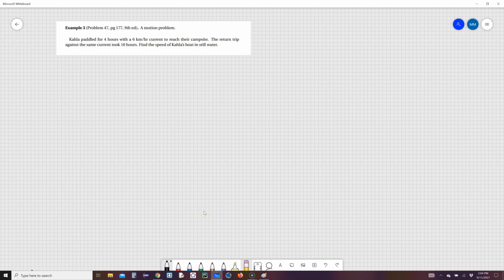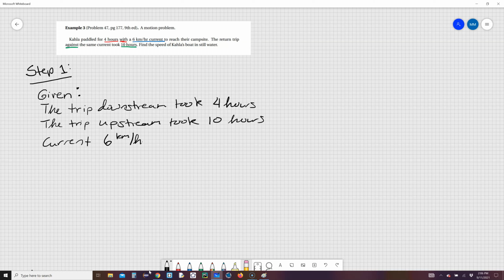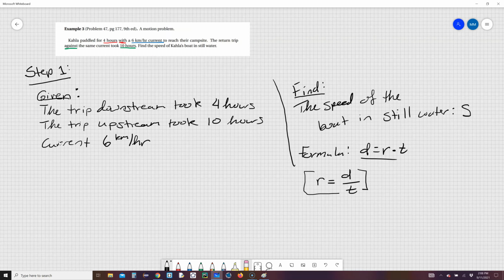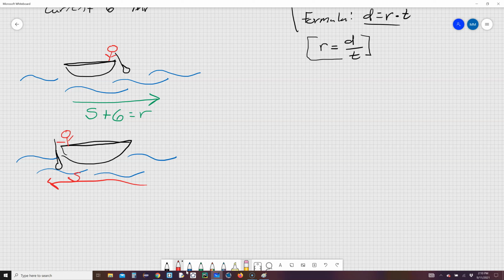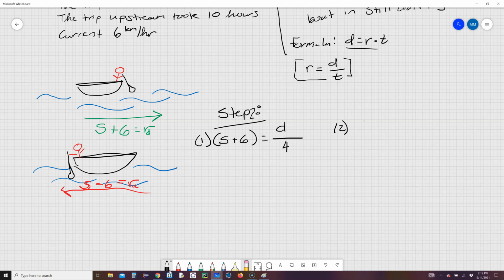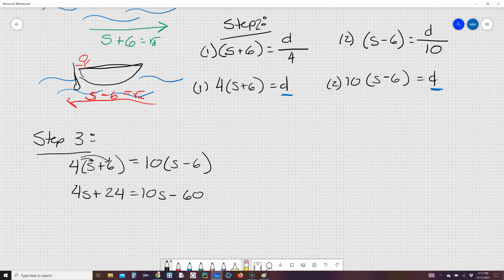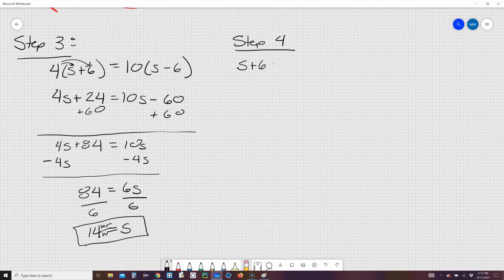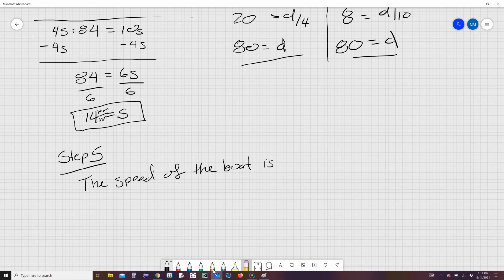Math104 Lecture 091421 p04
Applications of Systems of Linear Equations: A motion problem